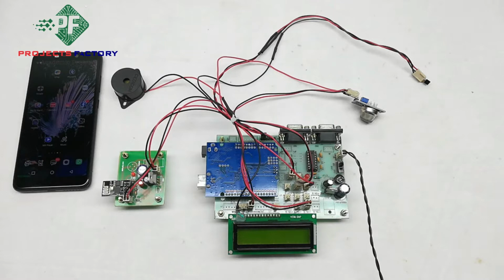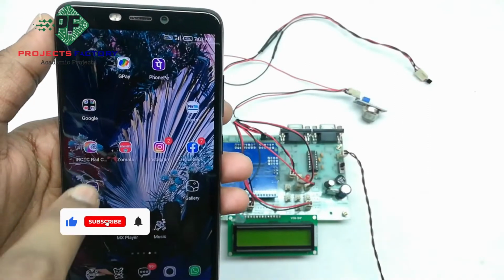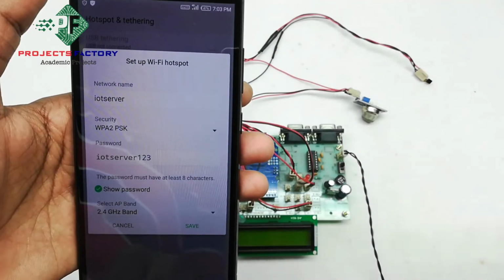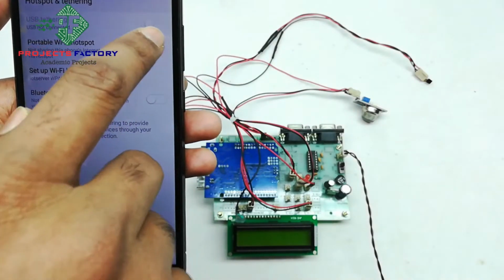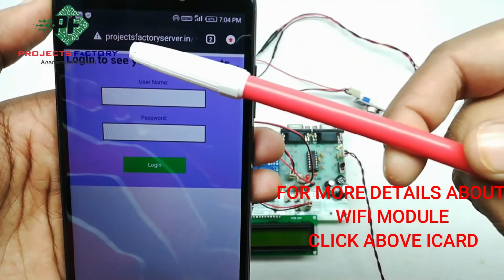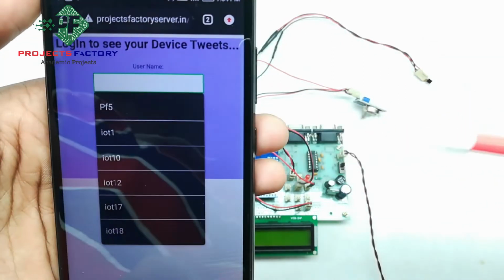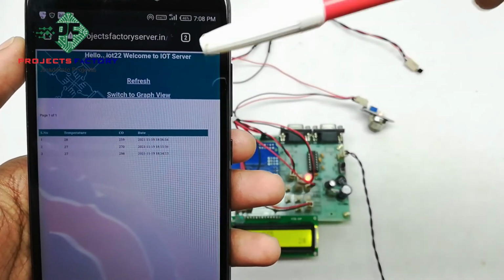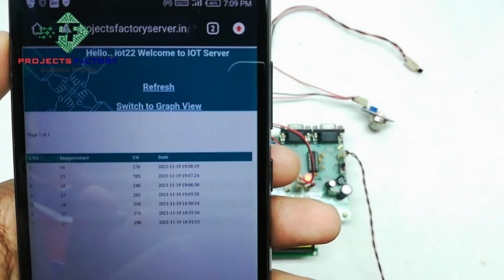IOT Based Coal Mine Safety Monitoring And Alerting System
Project short description:
In this video we explain about IOT based coal mine safety monitoring and alerting system.       Lm35 (Temperature) sensor reads Coal mine temperature. Heavy heat causes fires. Mq2 (CO) sensor reads CO emission in Coal mines. These sensors data will be displayed on lcd and continuously send to the iot server through wifi module and the user can read the data from anywhere. if at any abnormal condition buzzer will on.